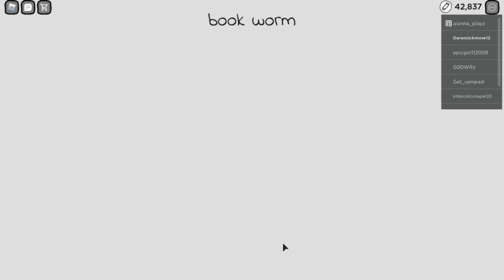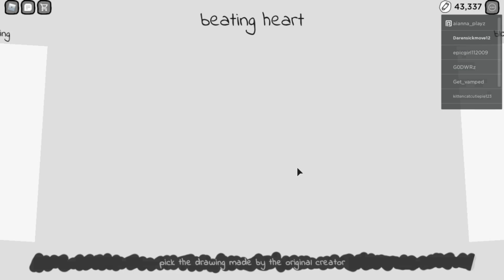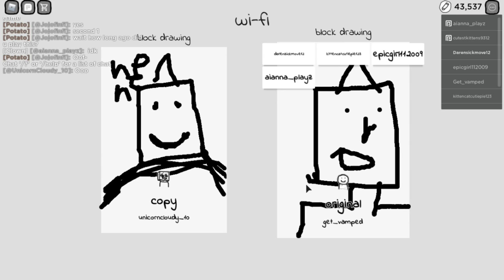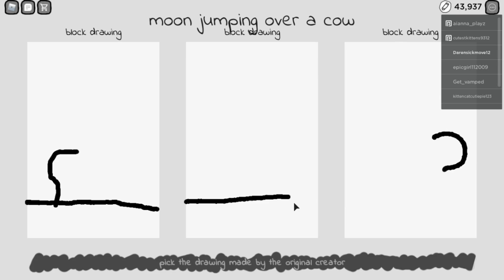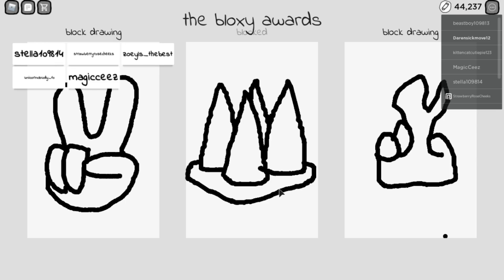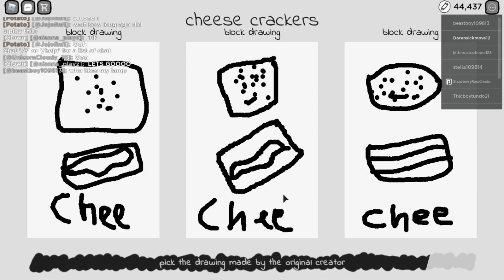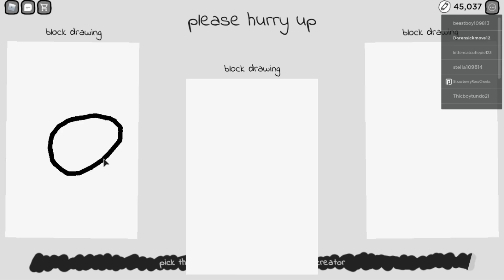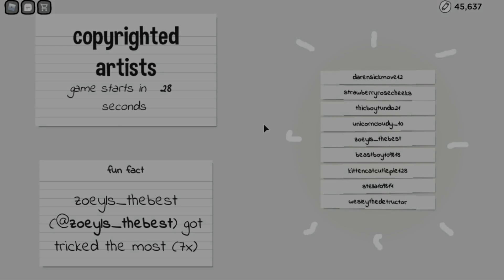Copyrighted Artists | Mphlaphiphophe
Not Copyrighted Drawings